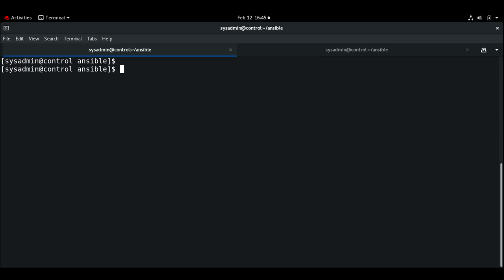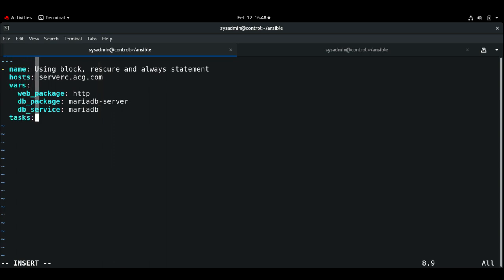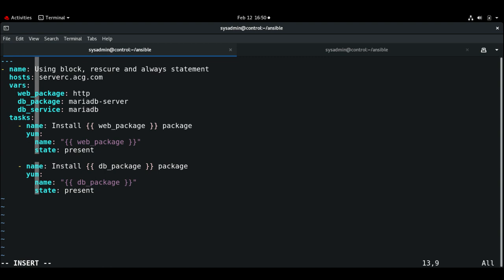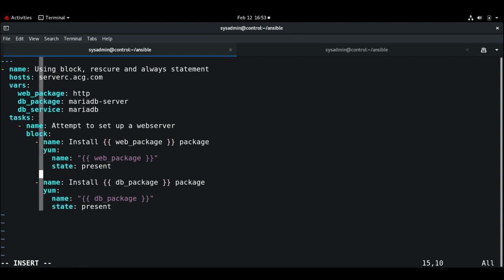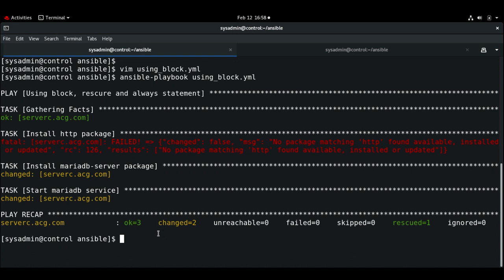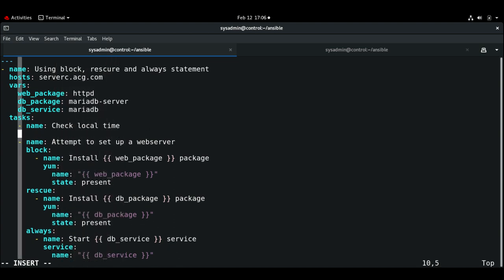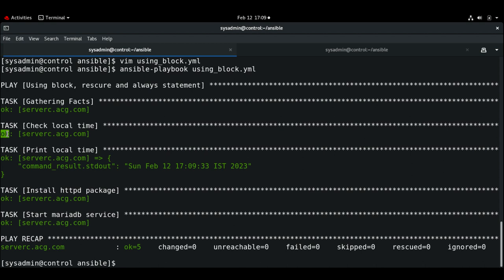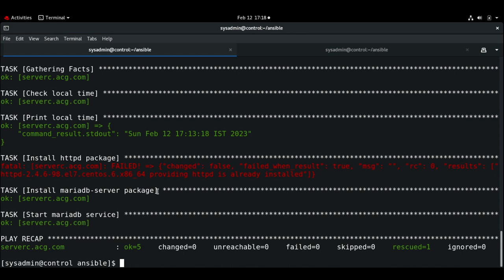#18: Using Block, Rescue and Always statements | Ansible Blocks and Error Handling | Hands-On Lab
* Ansible Blocks and Error Handling
* Block, Rescue and Always statement